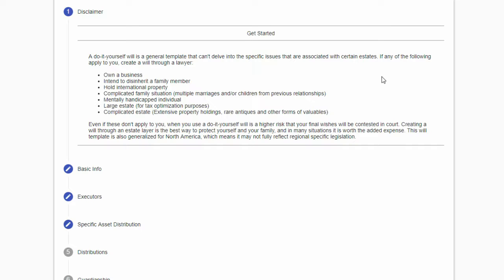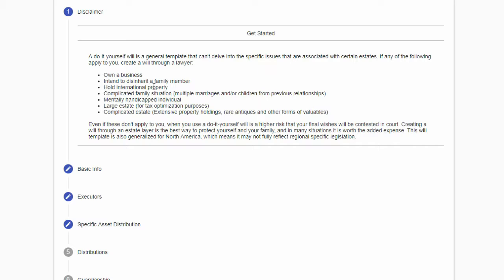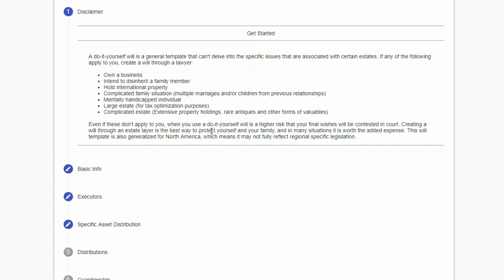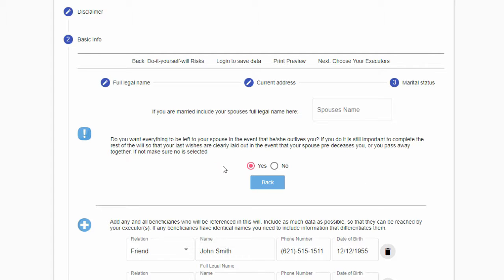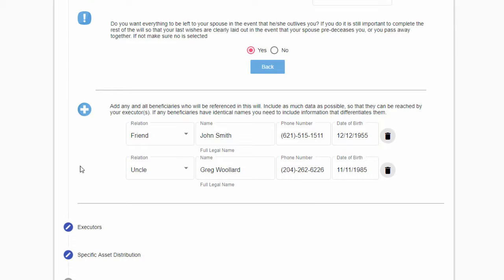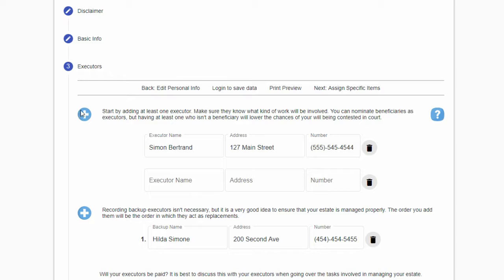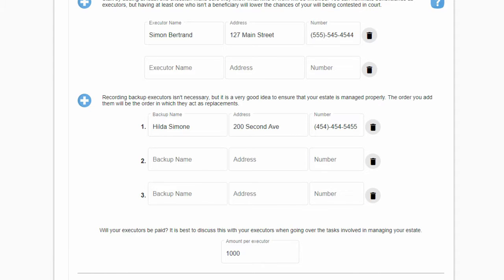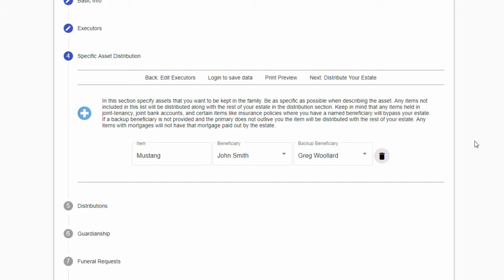Part 1: Do-It-Yourself Will - Basic Info, Executors, and Assets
You can create your own do it yourself will under the tools section of financesdoneright.com